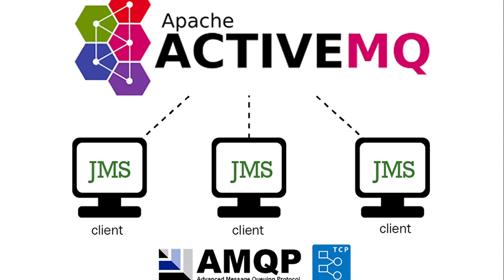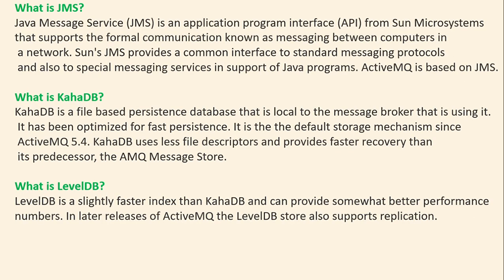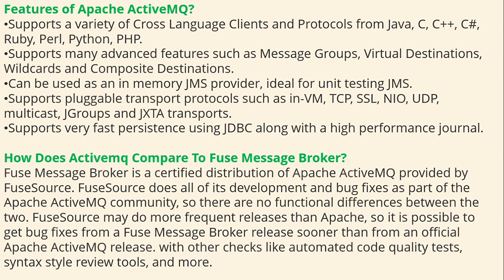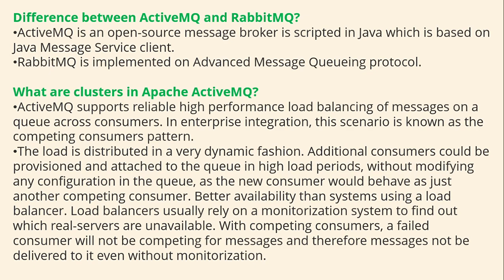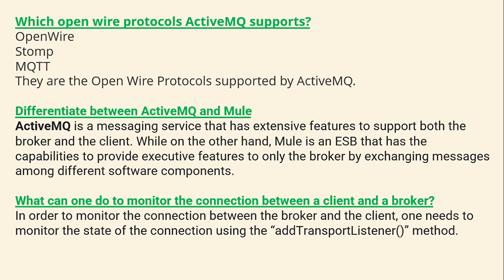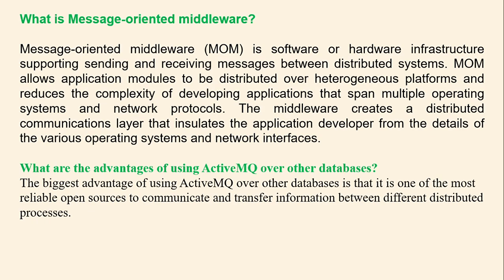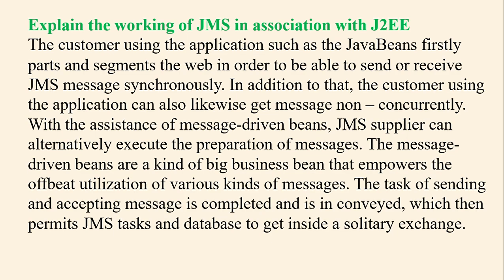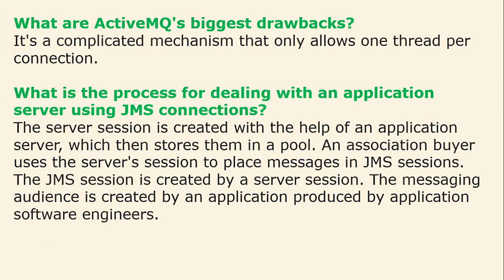ActiveMQ interview Question and Answers | ActiveMQ tutorial | ActiveMQ Question ActiveMQ FAQ Answer